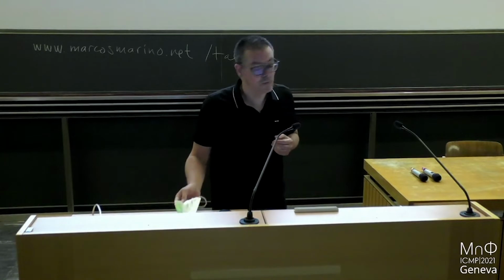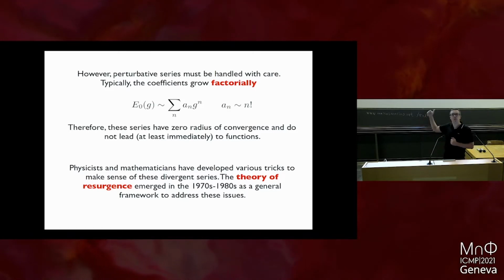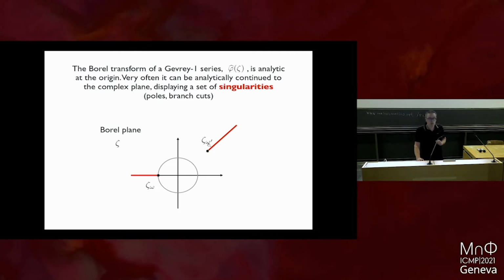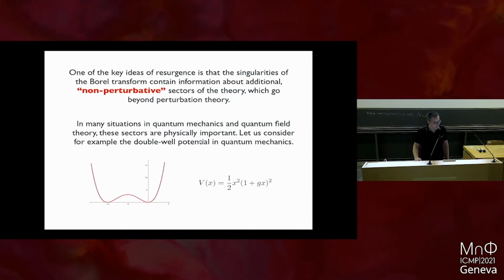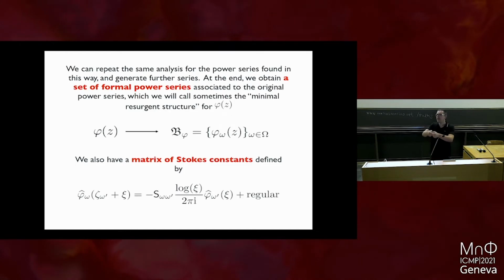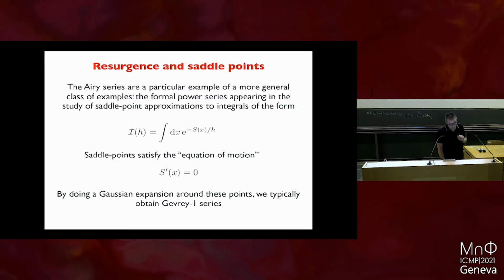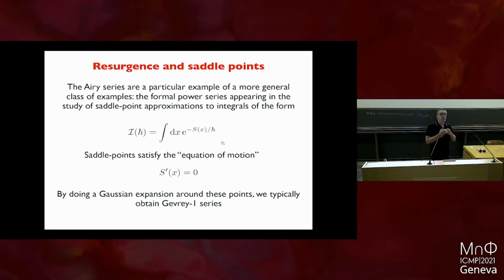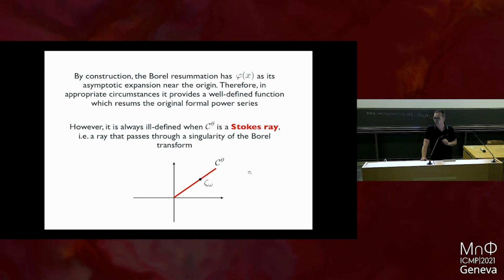YRS 2021 Mini Course #2 - Marcos Mariño (1 of 3)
Resurgence and quantum topology